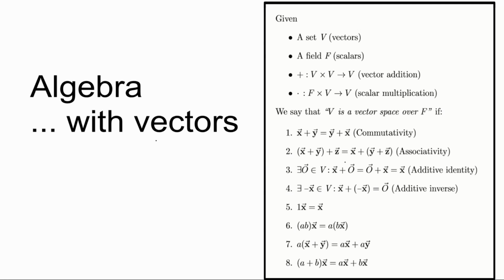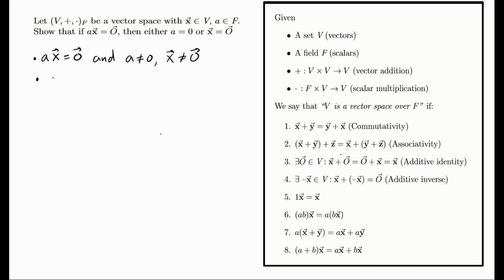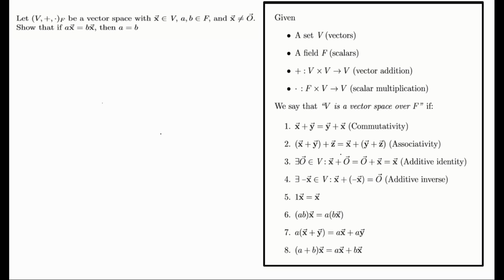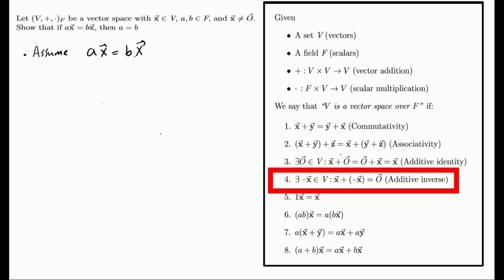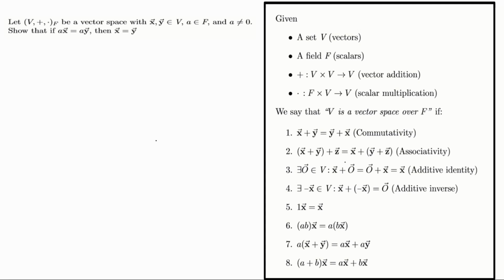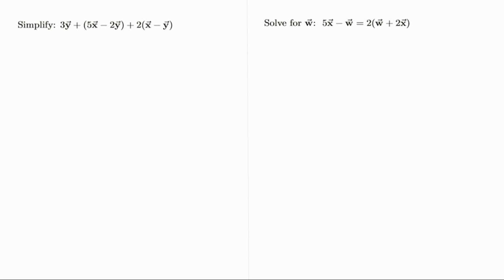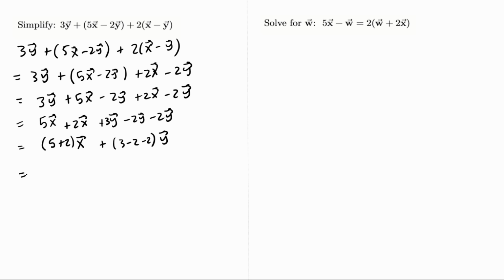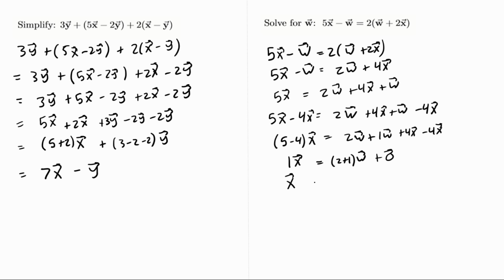Vector Algebra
More similarities between regular algebra and algebra using vectors.

0:00 If aX = O, then either a = 0 or X = O
1:58 If aX = bX, and X != O, then a = b
4:07 If aX = aY, and a != 0, then X = Y
5:22 Vector Algebra